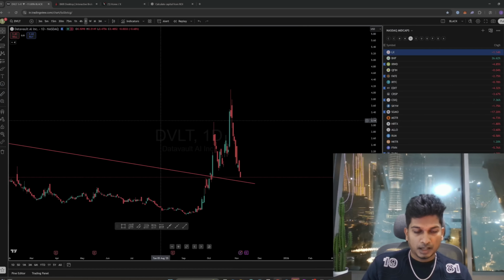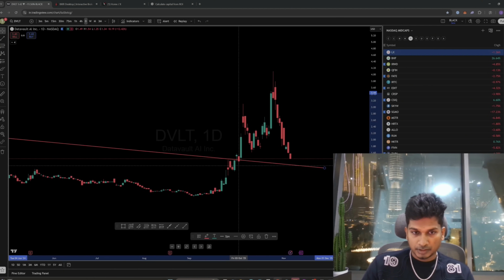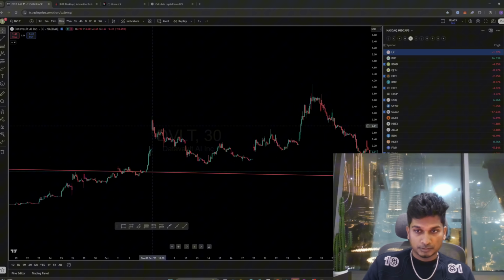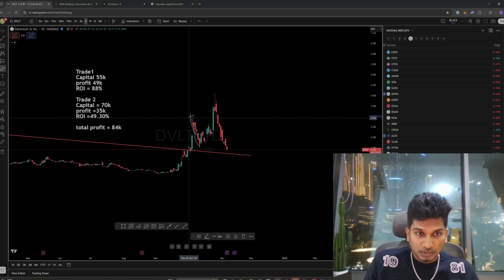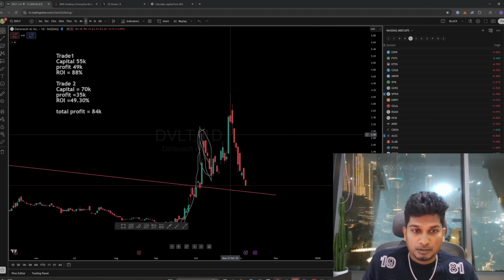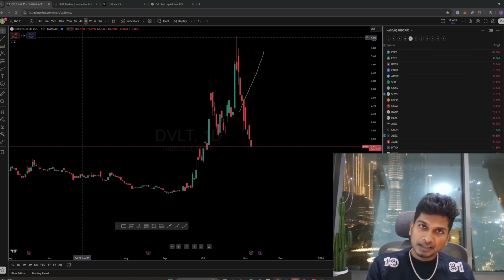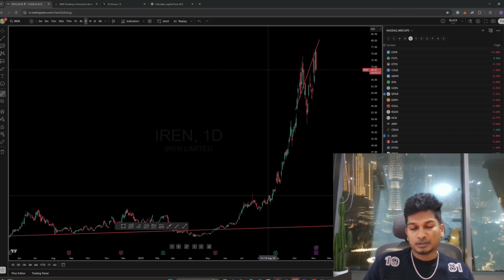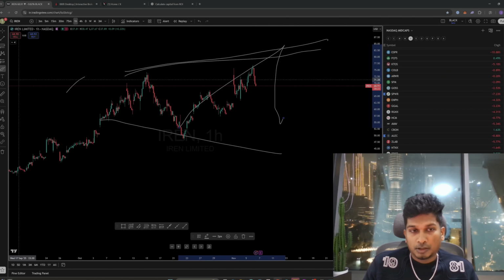How I made 84,000 USD in this Stock | Swing Trading | The Madras Trader